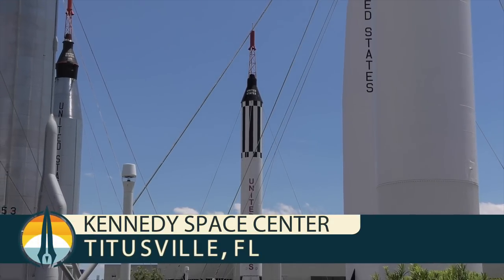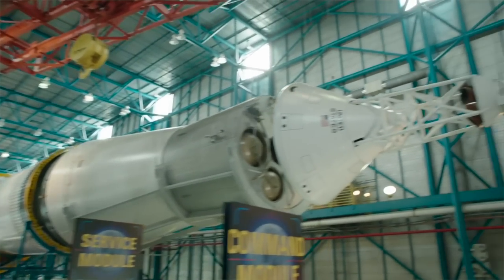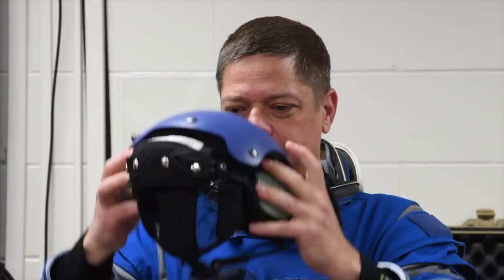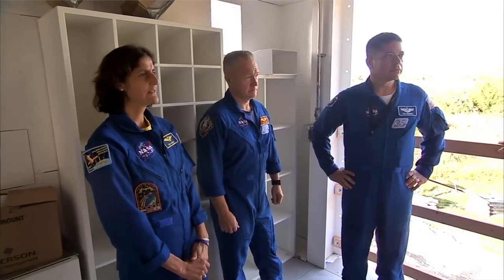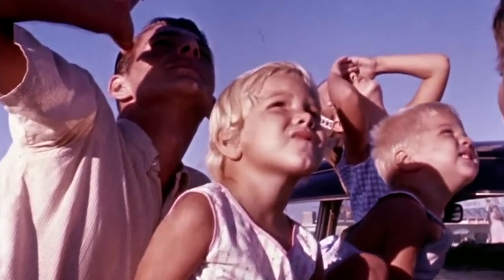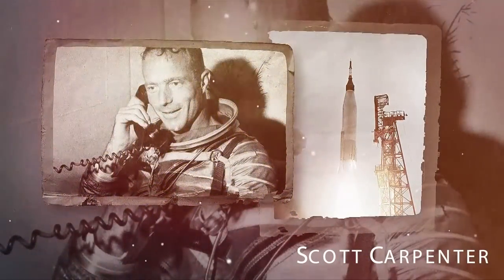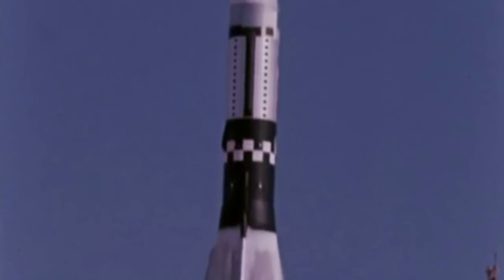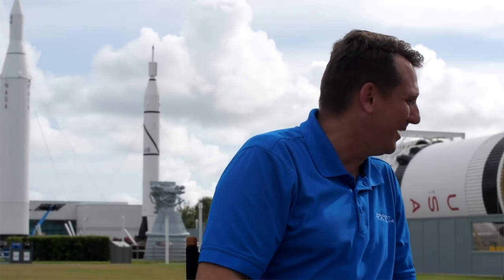Astronauts of the Past and Future - Rocket Talk | Episode 2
Welcome to Rocket Talk! The show that talks rockets, space, and everything in between.  In this episode, we're at the Rocket Garden at the Kennedy Space Center Visitor Complex (KSCVC). Our host, Bernie Guenther, and guest host, Jon Cowart, talk about the earliest rockets of the U.S. Space Program. We take a look at what's it's like to live on the International Space Station and how you can experience that at the KSCVC.

We sit down with Eric Boe, Victor Glover, and Mike Hopkins from the Commercial Crew Program, and talk about what it means to be selected to the first manned missions from American soil since 2011 aboard the Boeing CST-100 Starliner Capsule and the SpaceX Dragon Capsule, which will launch in 2019.

We show you the story of the Mercury 7, the original seven U.S. astronauts, and how they inspired decades of manned spaceflight. We also see if you would have what it takes to be an astronaut when we visit the Astronaut Training Experience at KSCVC.

All that and more on this episode of Rocket Talk!

▬▬▬▬▬▬▬ Plan Your Vacation ▬▬▬▬▬▬▬